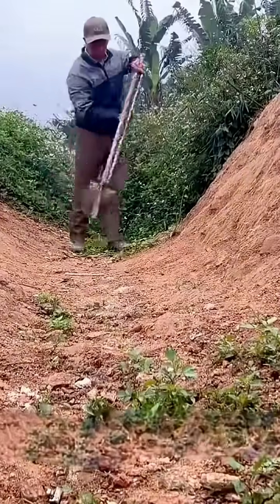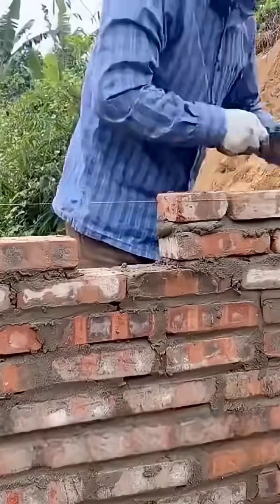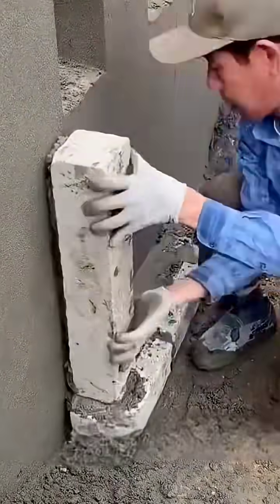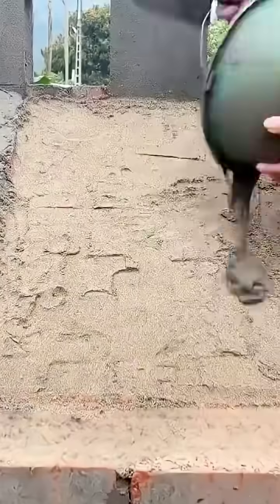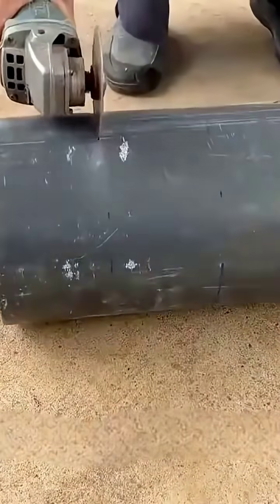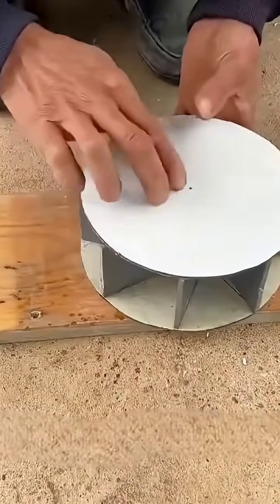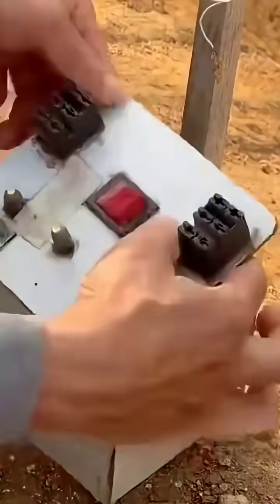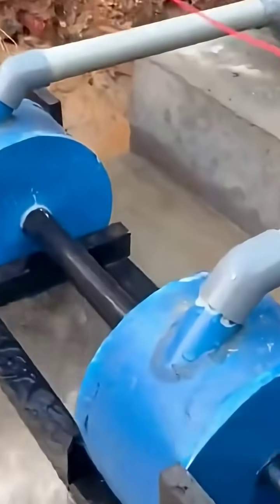A young man built a small hydro station alone to power his village